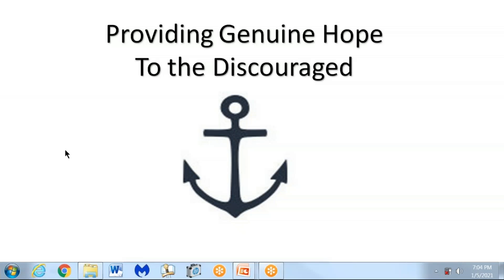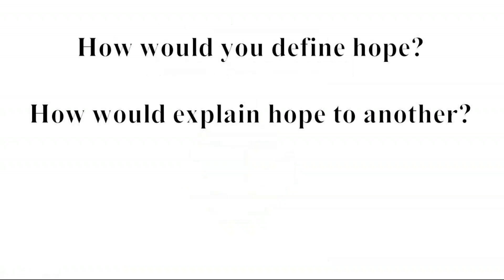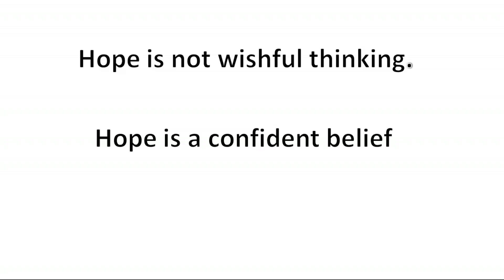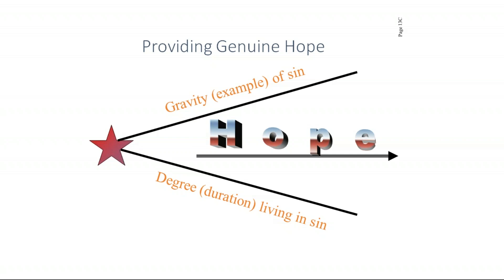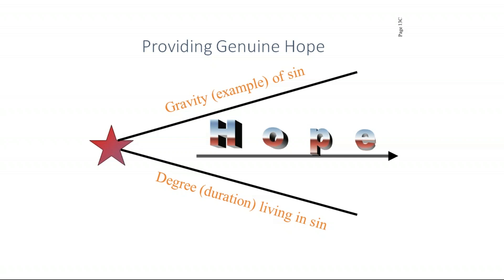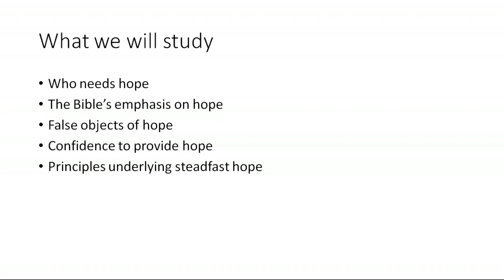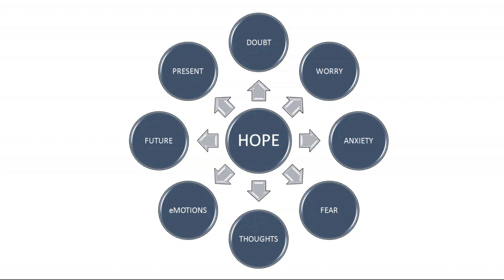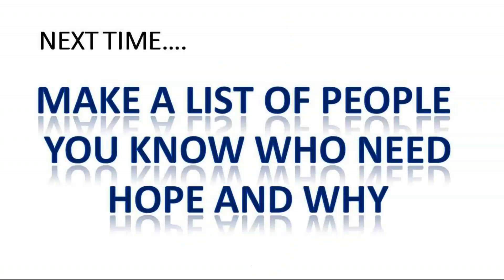Providing Genuine Hope to the Discouraged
In this introductory lesson Rick lays the foundation for this new series.